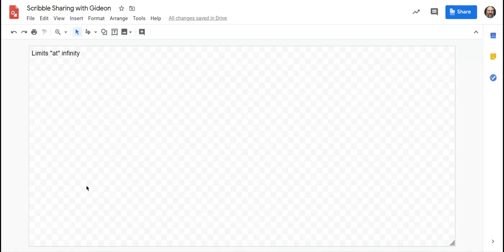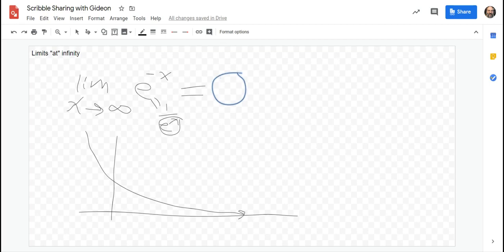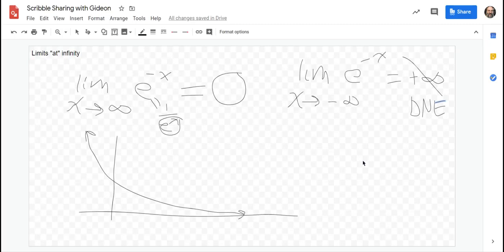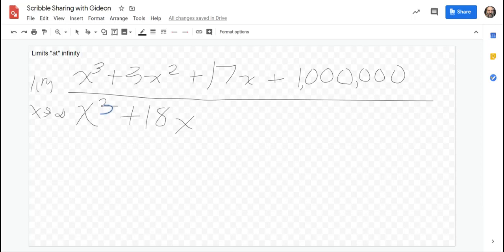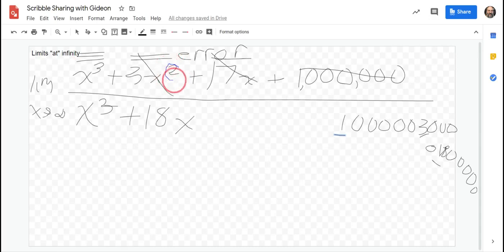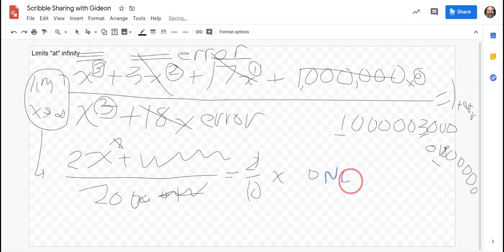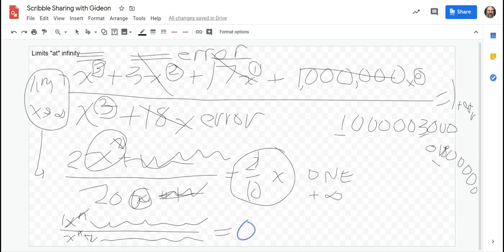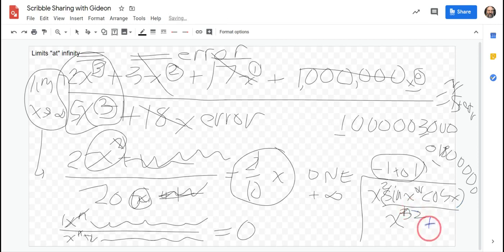Calc 1 Limits at infinity